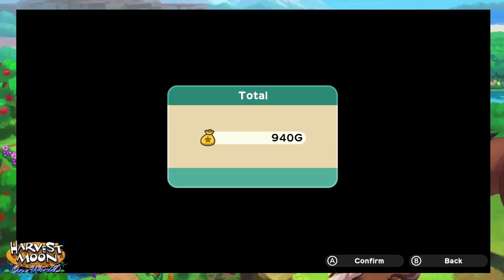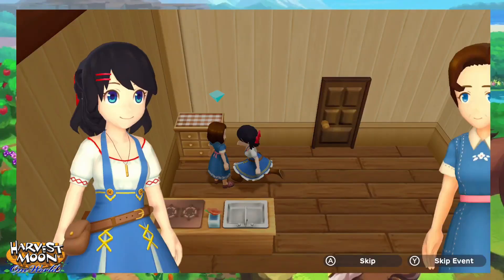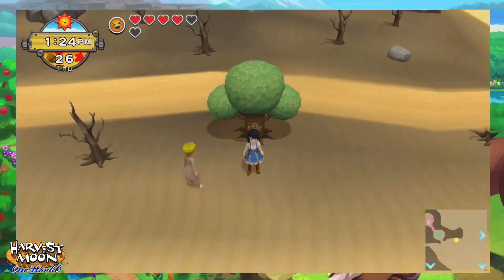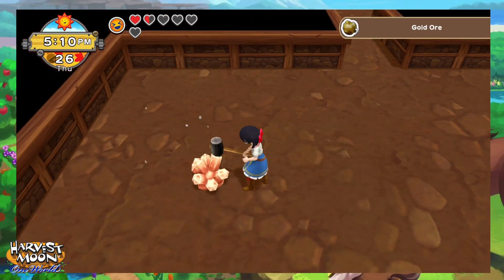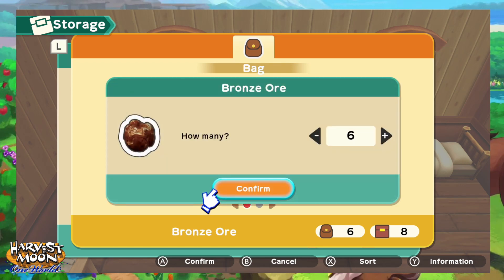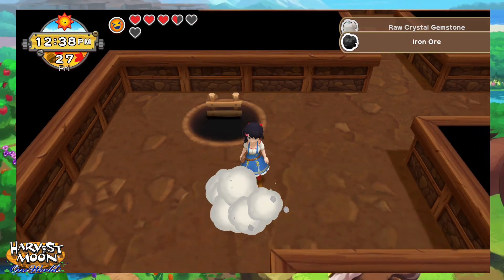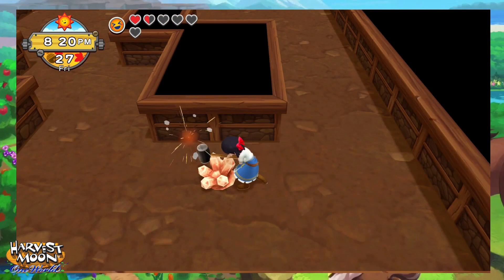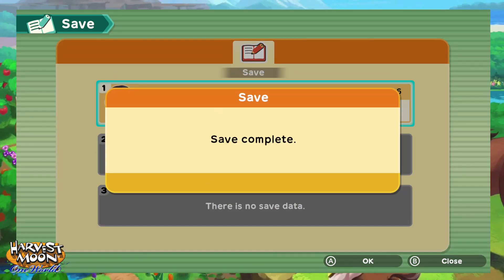Let's Play! Harvest Moon: One World. Episode 41 - Mining for sprinklers!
A Let's Play of Harvest Moon: One World.

Join Imojen as she hunts for silver and builds sprinklers!